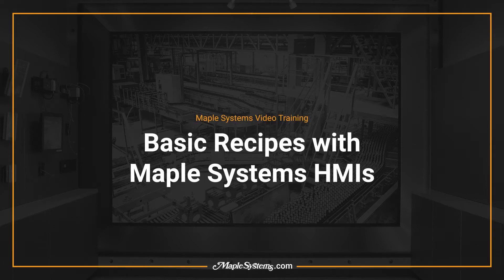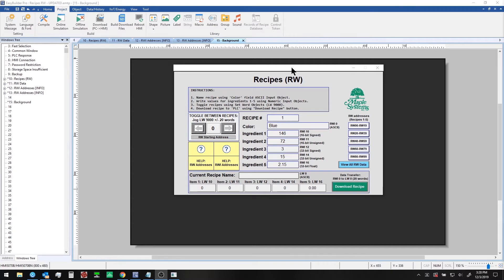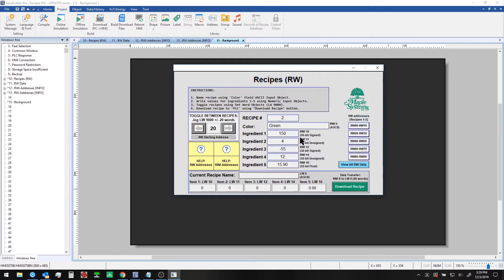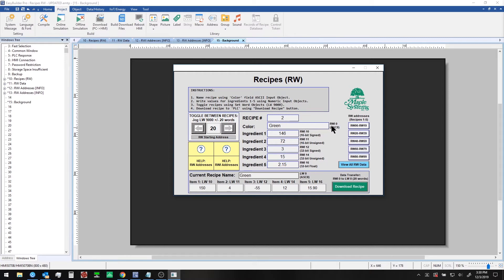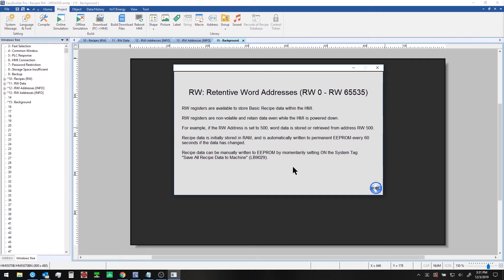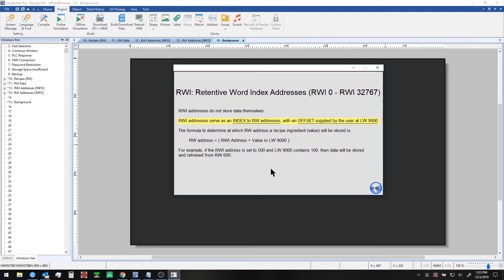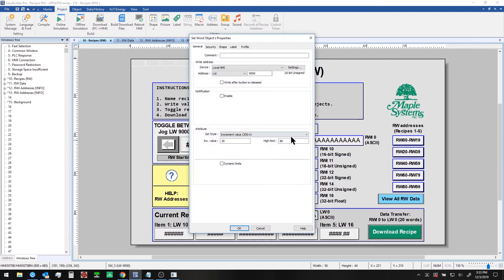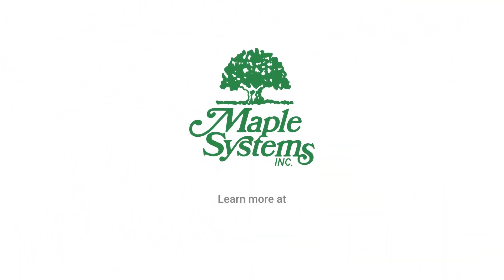Using RW Recipes on Maple Systems HMIs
RW or 'Retentive Word' Recipes allow operators to quickly edit, save, and transfer job parameters or set points for batch operation between a Maple Systems HMI and any attached PLC or controller.

NOTE: RW Recipes are sometimes referred to as 'Basic Recipes' to distinguish them from the 'Enhanced Recipes' in EBPro that use the Recipe Database.

Watch this video to learn how to set up your own RW Recipes in EBPro.